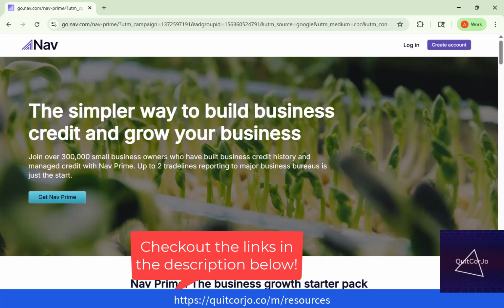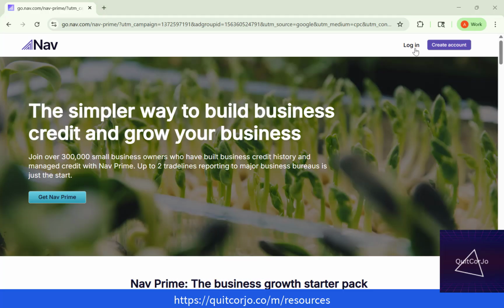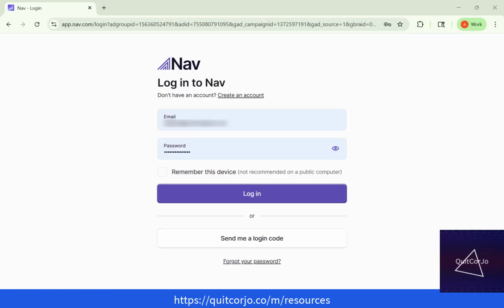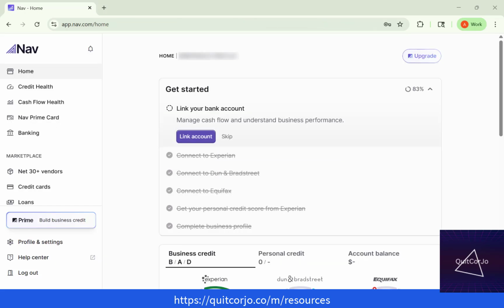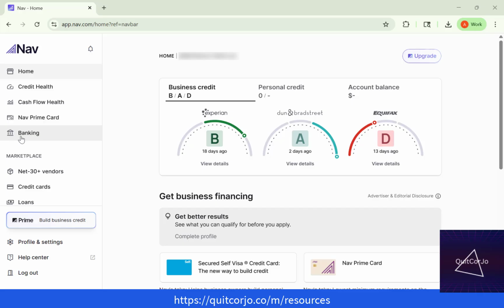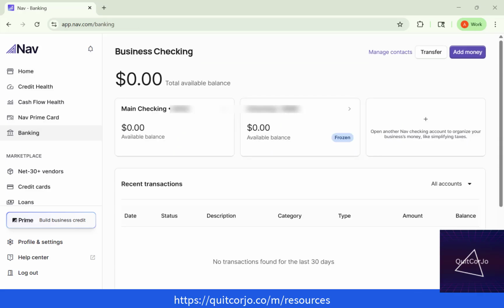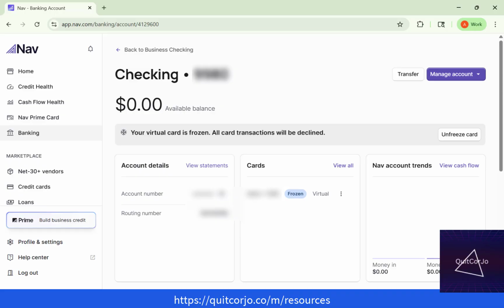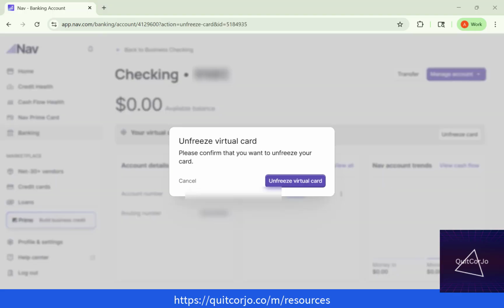How to Unfreeze Nav Checking Account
Need access to your funds again? In this quick tutorial, we’ll show you how to unfreeze your Nav checking account. Whether it was locked for security or paused by you, this guide will help you restore full access in just a few steps.